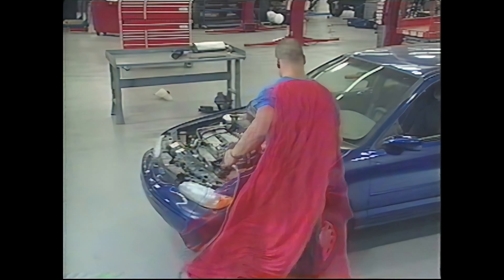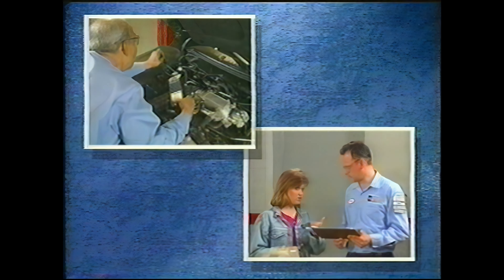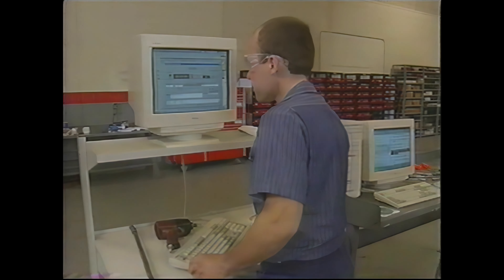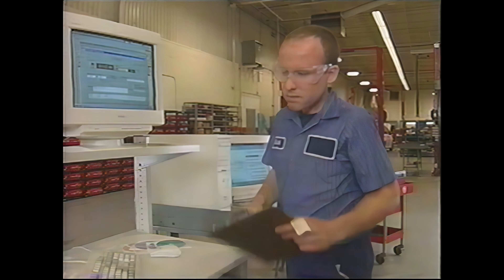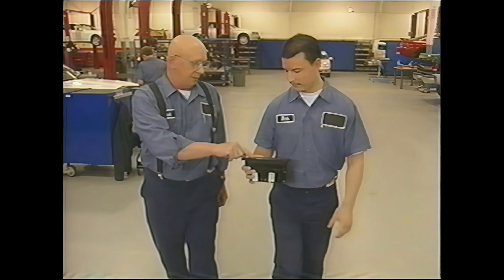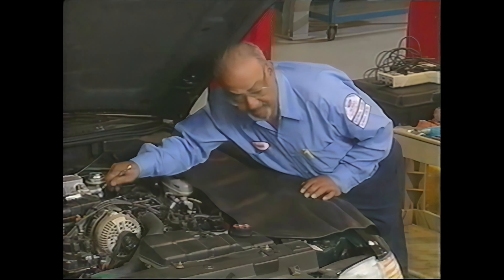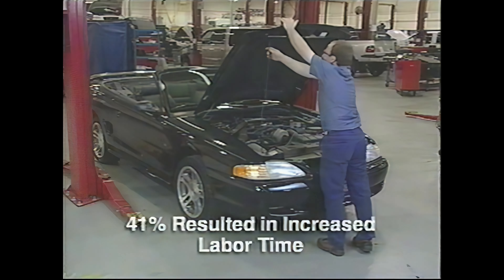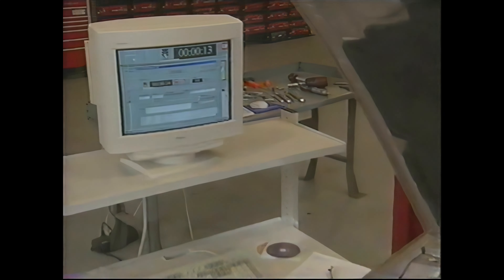Ford Labor Time Studies June 1999 4k 60fps